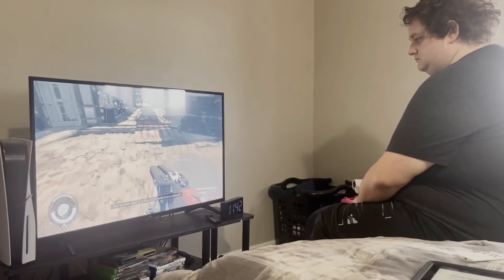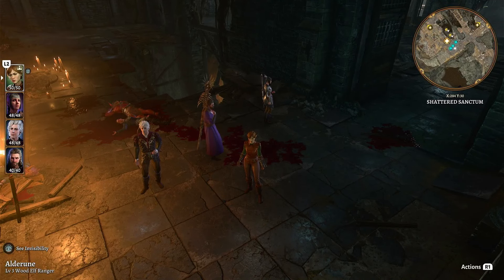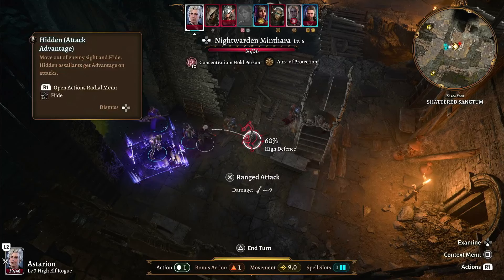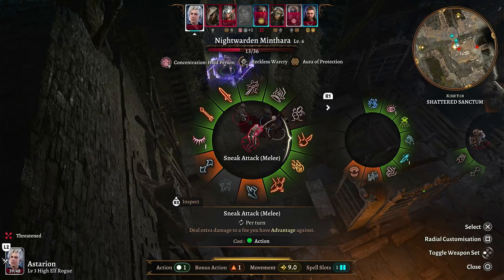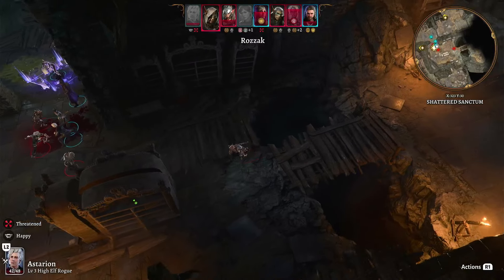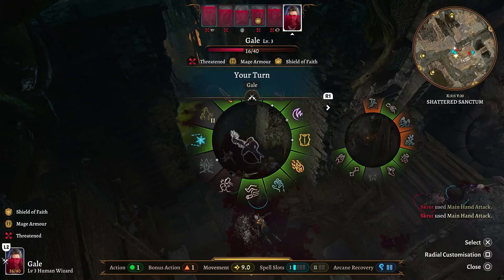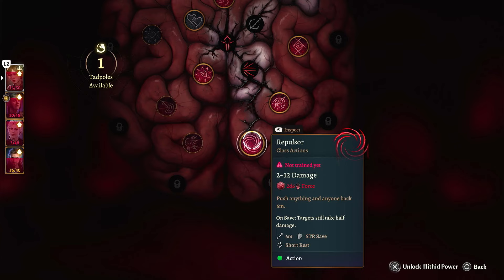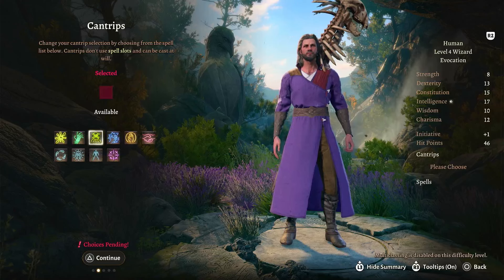Baldur's Gate 3 Episode 17 The Goblin Camp kicks my Butt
Hello everyone and welcome to Baldur’s Gate 3! In this episode we beat up Minthara and get our butts kicked by the entire Goblin Camp!